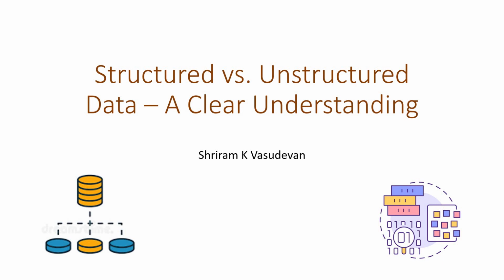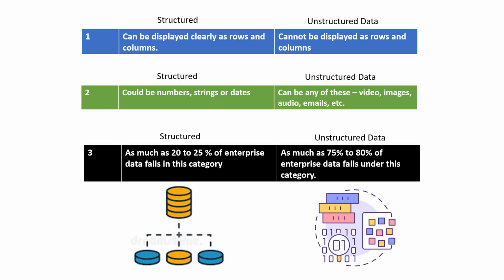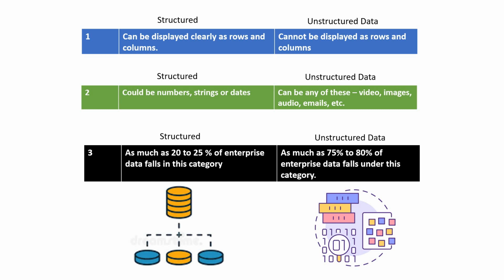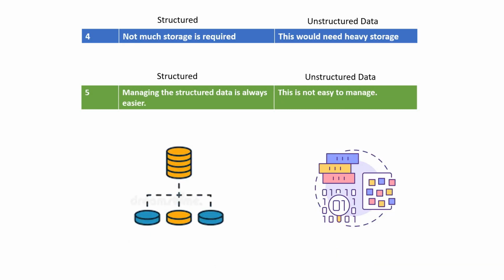Structured vs Unstructured Data - Quick Understanding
Hello friends, here you go, the differences between the structured and unstructured data.